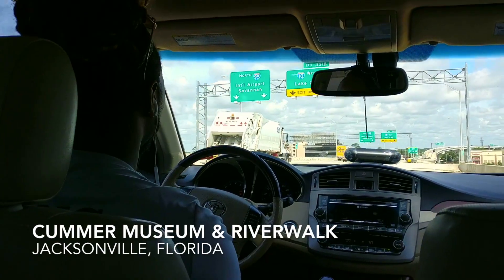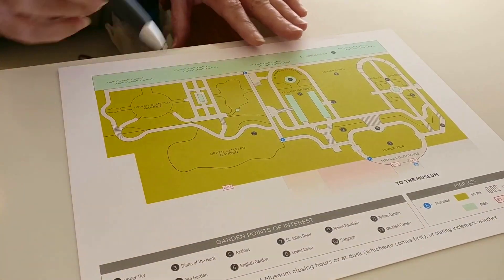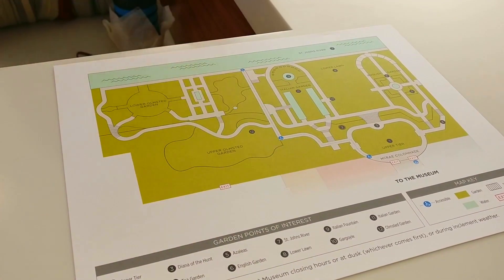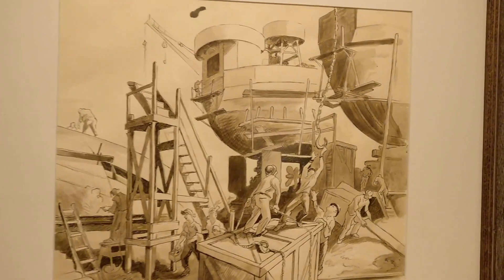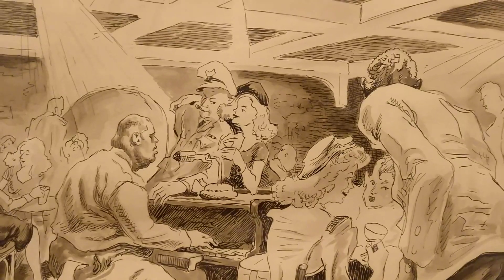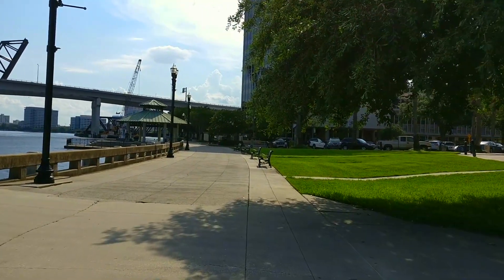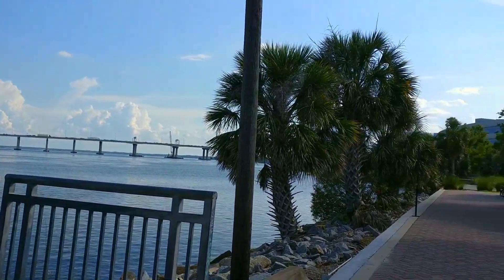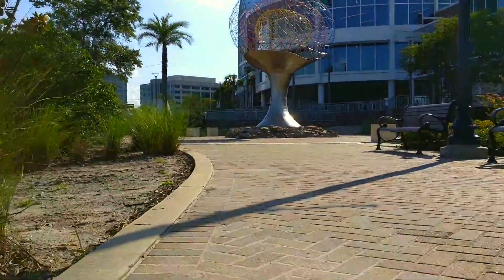Cummer Museum Riverwalk Jacksonville FL [USA Road Trip Ep 1]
Today we visit the Cummer Museum and walk several miles of downtown riverfront while waiting for our car to be released in Jacksonville, Florida, after shipping it from Puerto Rico.

📊 WHERE TO LIVE SPREADSHEET

A free Google sheet to help you compare places to live

Good Cheap Puerto Rican Coffee
Royal Berkey Water Filter
Jackery Solar Power Station
Generac Backup Generator
Biolite Emergency Stove & USB Charger
Gas Pump Gripper
Fruit Fly Traps
Best Mosquito Repellent
Uno Bars

📝 NOTES

Opinions on this channel are from our own experiences buying and selling property in the US and Puerto Rico and are for information/entertainment purposes only. Consult local professionals for serious inquiries about investing in real estate. If you allow us to introduce you to a local real estate agent and you later close a deal with them, they will pay us a referral fee, which helps support the channel. We receive nothing for introducing you to lenders or attorneys, other than good karma... :)